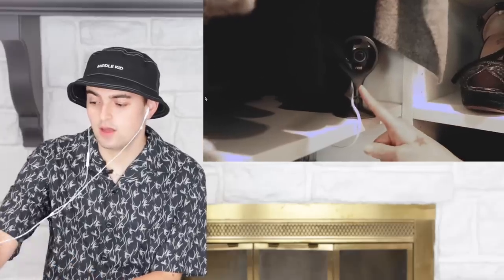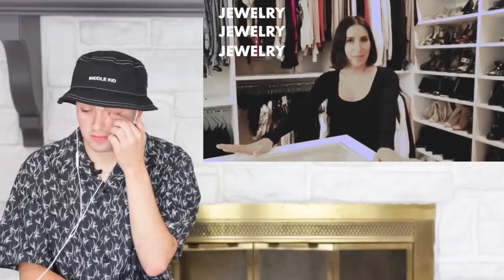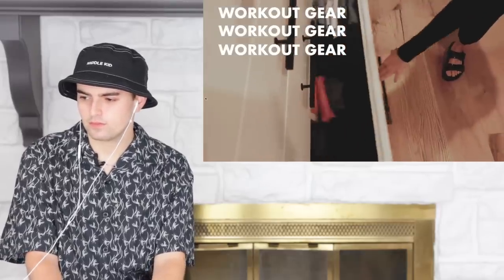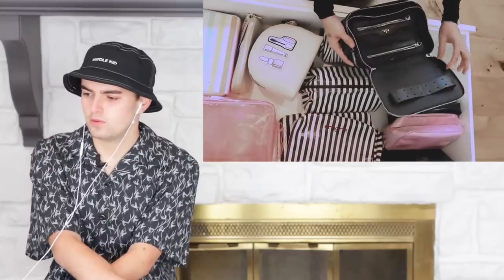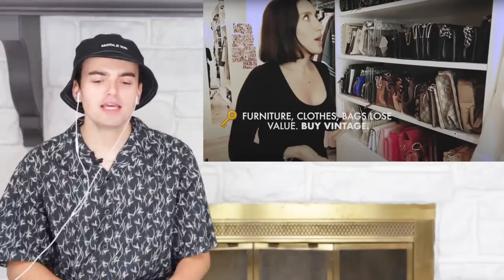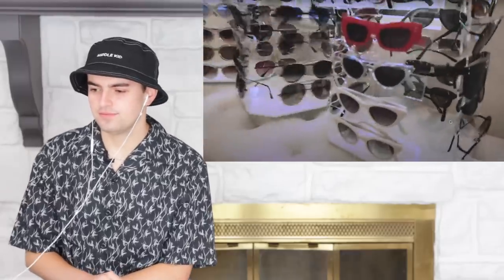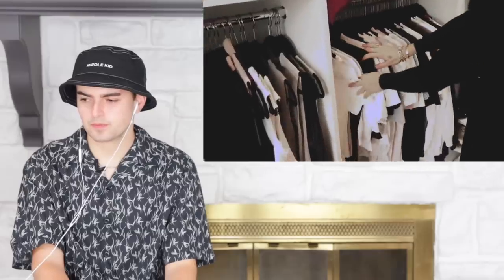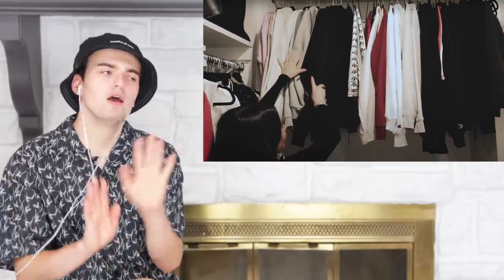Reacting to Jen Atkin's Closet Tour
Jen Atkin is one of the most desired hairstylists in the world. From fashion models like Kaia Gerber, Bella Hadid, Karlie Kloss, and Cara Delevingne to the Kardashian Family like Kris Jenner, Kendall Jenner, and Kim Kardashian, she has done red carpets, magazine covers, and editorials, and music videos. So getting to see inside the wardrobe of one of Hollywood's most loved hairstylists is an interesting proposition, as one would assume it would be stuffed with luxury bags, shoes, and clothes but Atkin proves that vintage, contemporary, and comfortable clothing is dominant in her closet. In reality, it was a much more grounded closet tour than expected but definitely educational!